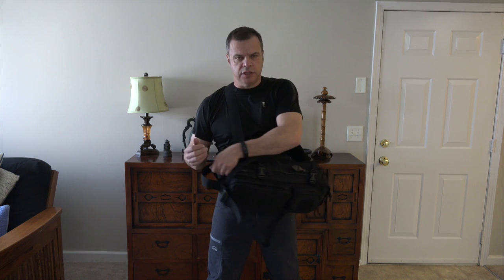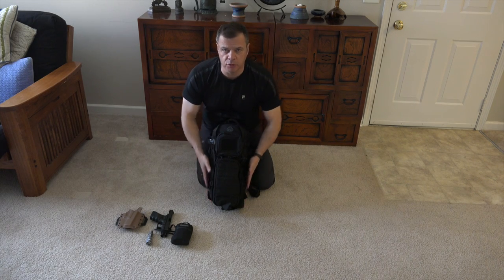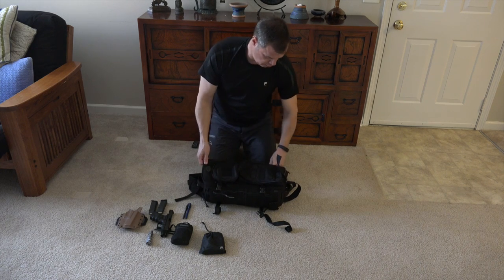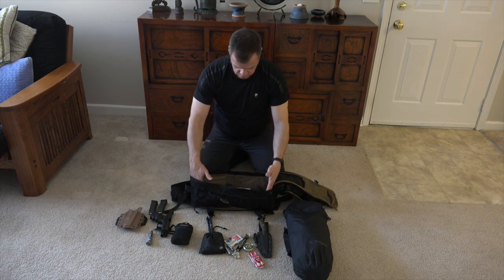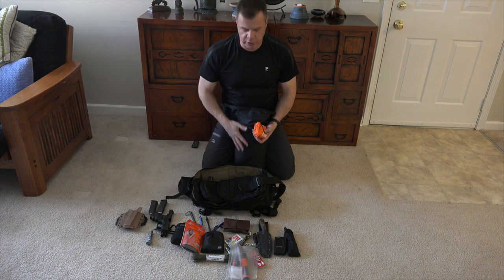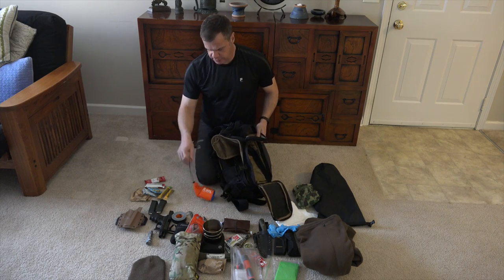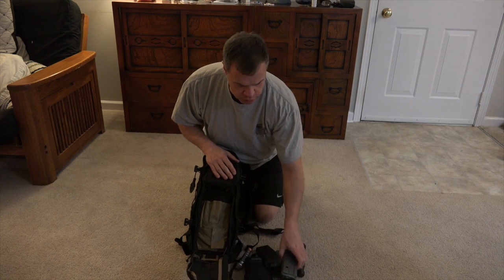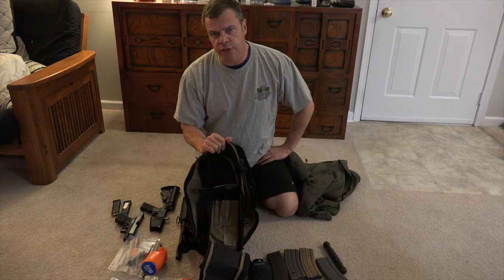Hazard 4 Evac Plan B Field Test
This video is about Hazard 4 Evac Plan B Field Test, I used this bag for about 8 days...put it through a standard test of EDC...I set it up as a "GET HOME BAG" The Evac Plan B, is a very well made bag. However, for me it did not work very well as a EDC because of the size but it worked well as a get home bag.